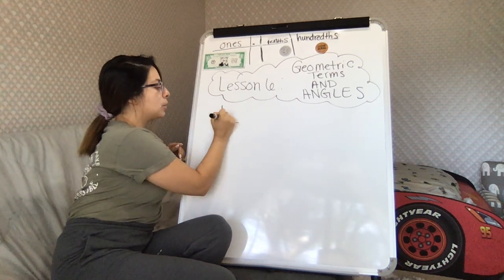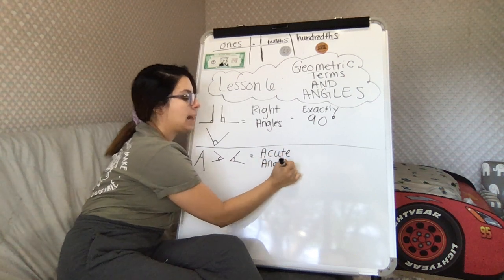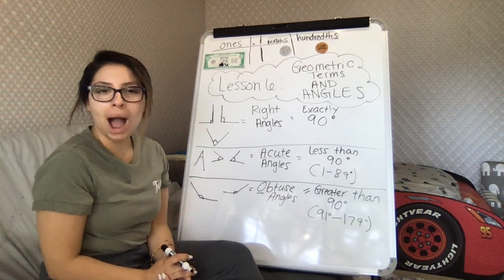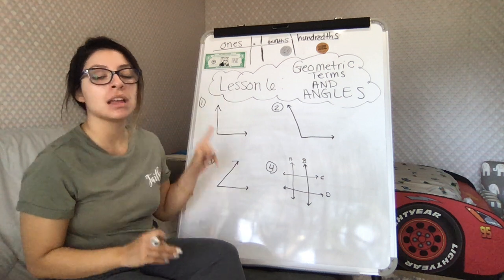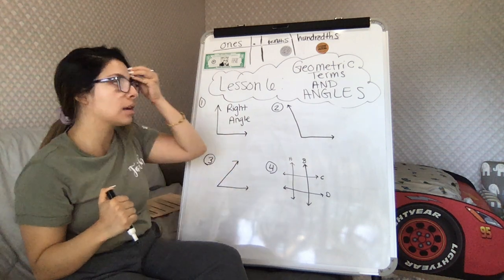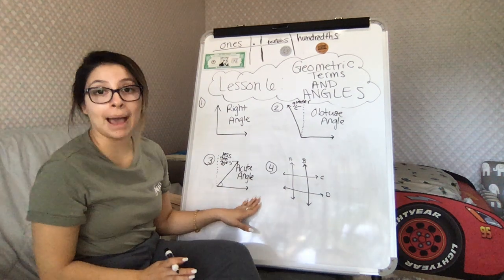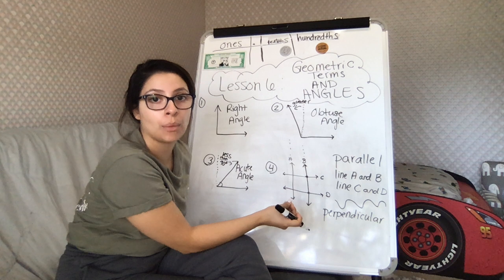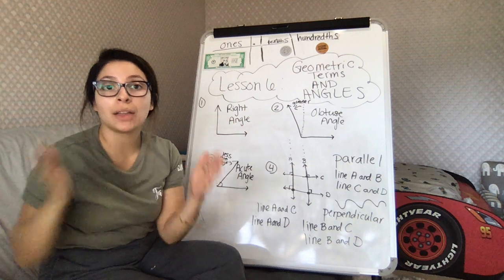Lesson 6: Geometric Terms and Angles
Lesson 6 and scavenger hunt are up if you want to learn more about geometric terms and angles!